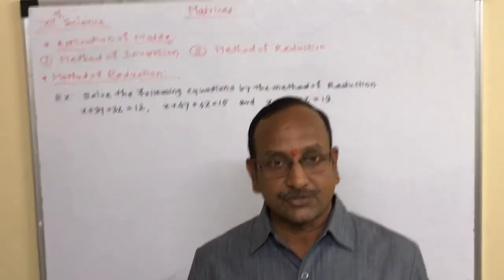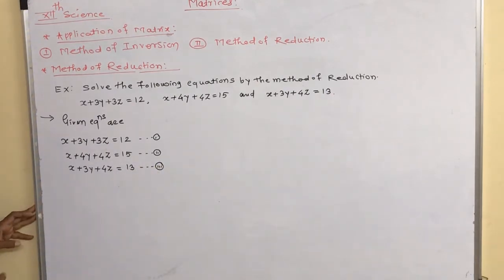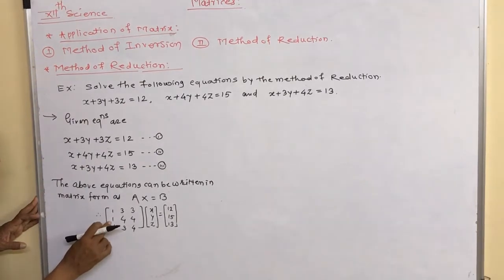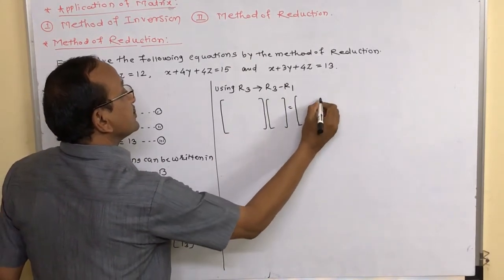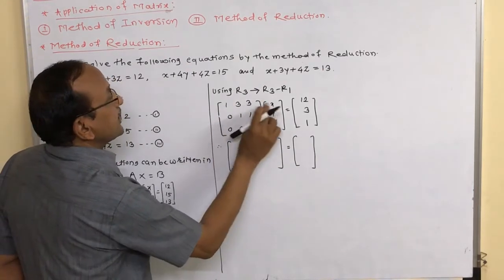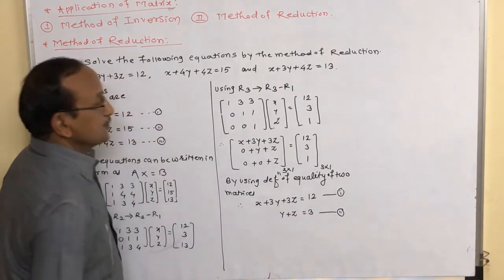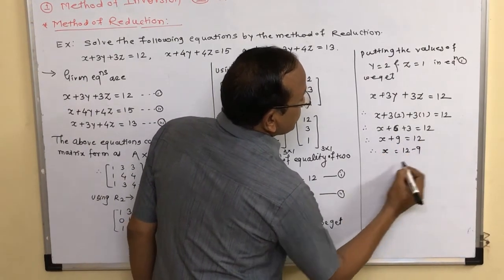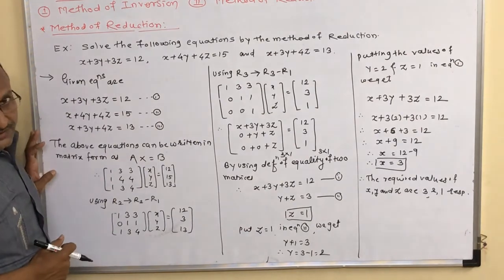Method Of Reduction (Class 12TH)